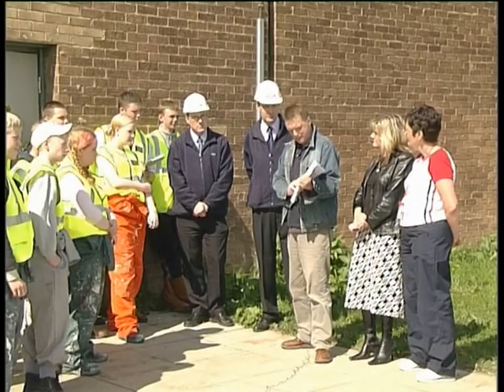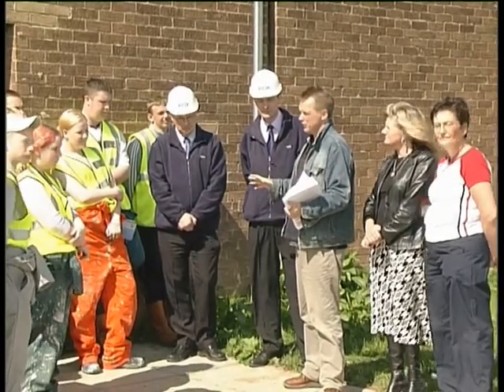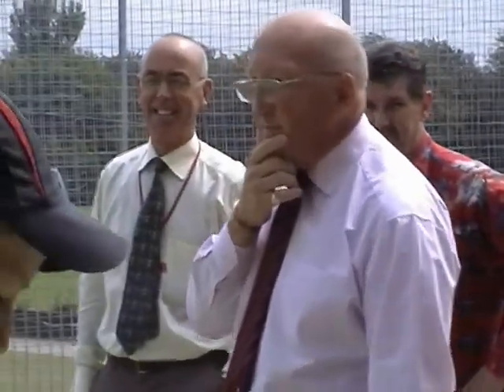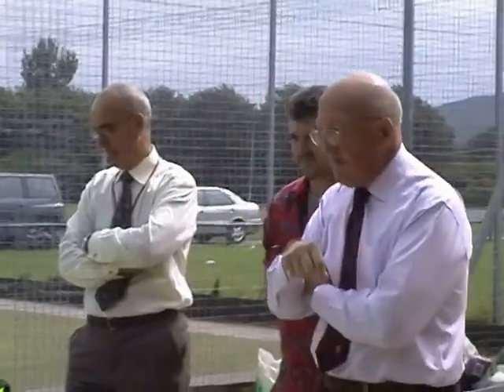Vocational Access Programme - Garden Project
From the Spotlight Archives.

VAP - The Vocational Access Programme. A partnership between Freebrough Specialist Engineering College and Spotlight Training & Media Ltd